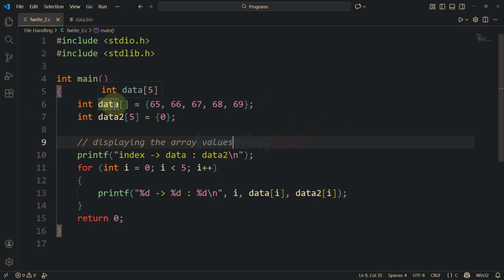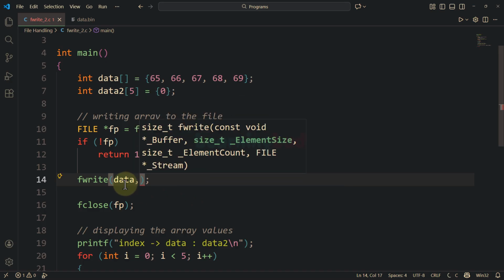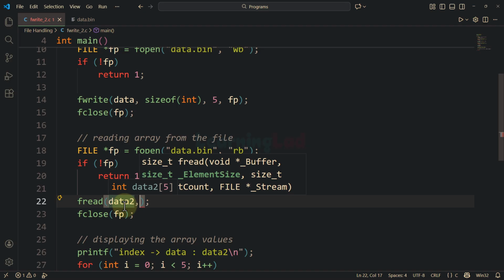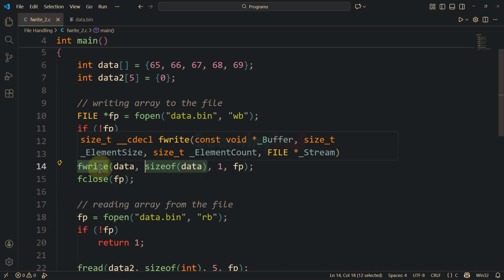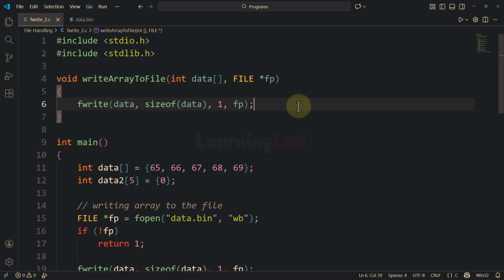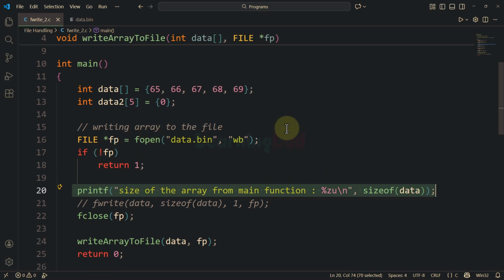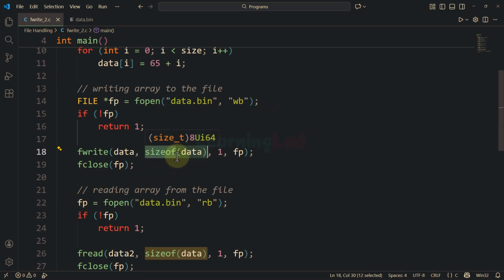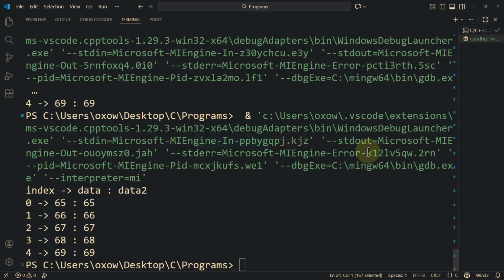fread and fwrite Explained with Arrays (Binary Files) | File Handling in C Programming Language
In this file handling tutorial, we learn file handling in C programming using binary files. You will understand how to use the fwrite function to write an array to a file and how to use the fread function to read an array back from the file.

The tutorial covers writing and reading arrays element by element as well as writing and reading the entire array at once.

We also discuss important concepts such as memory blocks, static arrays, dynamic arrays using malloc, pointers, and common mistakes beginners make while using fread and fwrite. This tutorial is useful for beginners and intermediate C programmers who want a clear understanding of binary file handling.